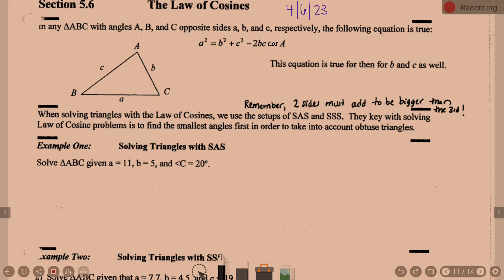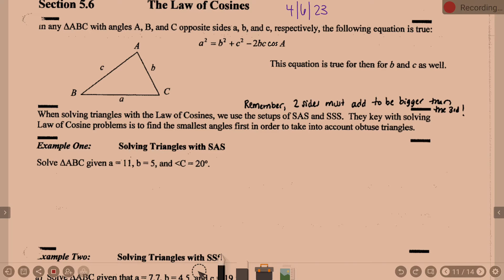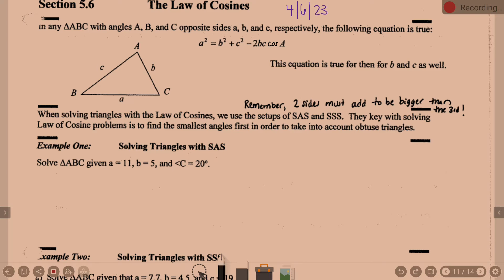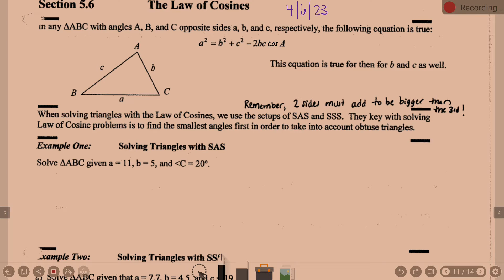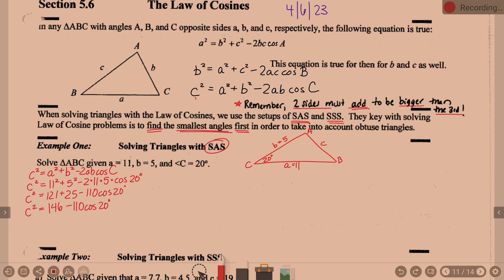PC Lesson 5 6 Day 1 2nd